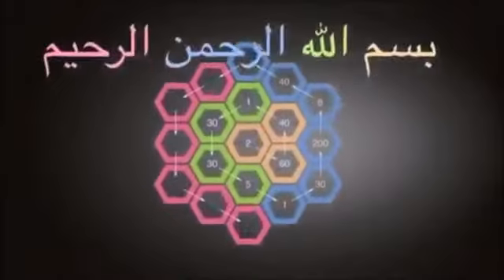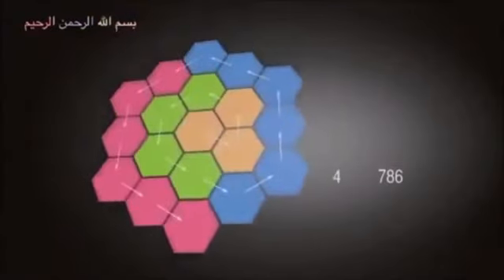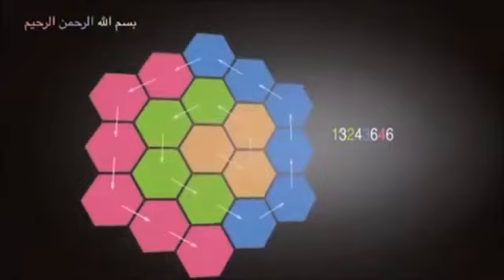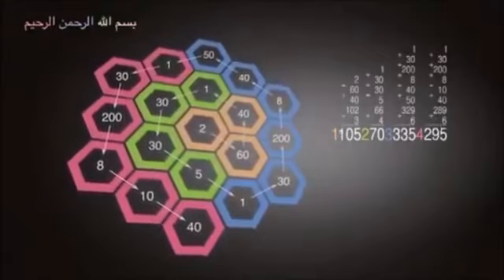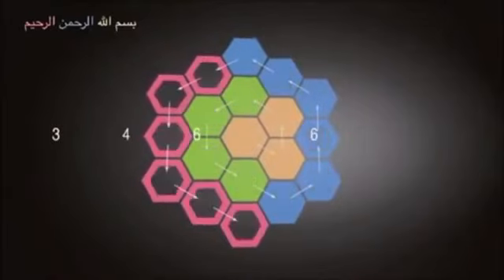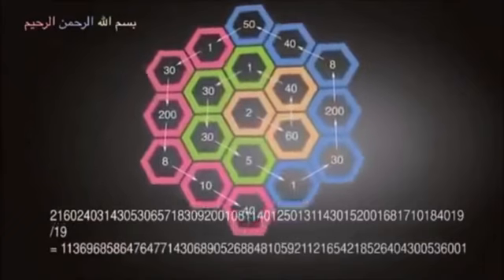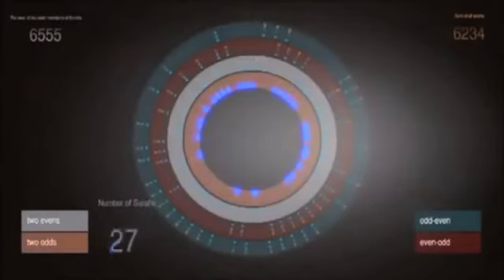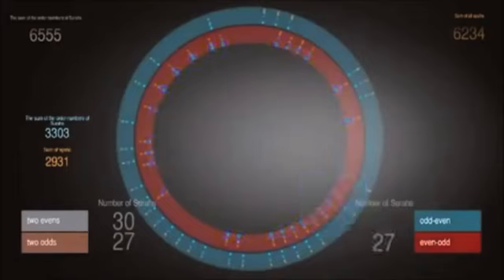The Qu'ran's mathematical/Numerical miracle! (Number 19)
معجزة القرآن
رقم 19